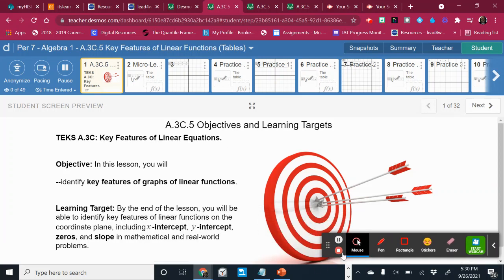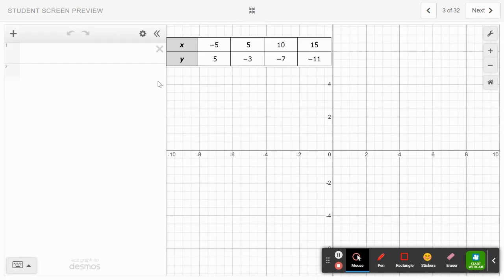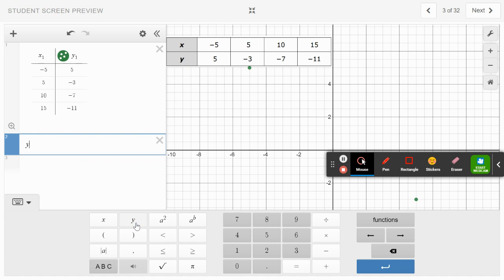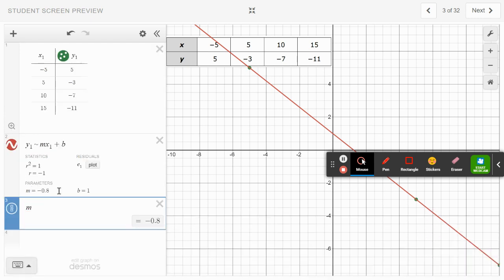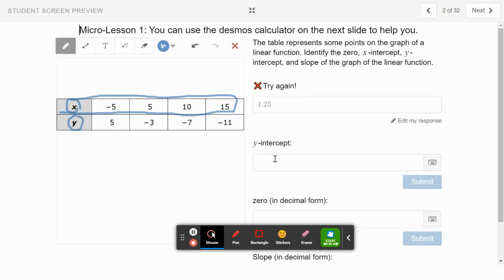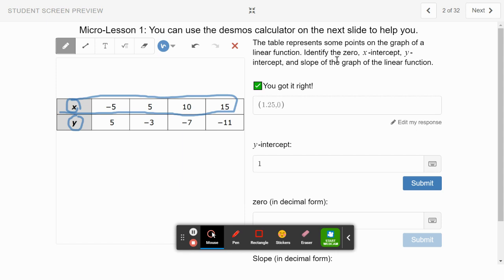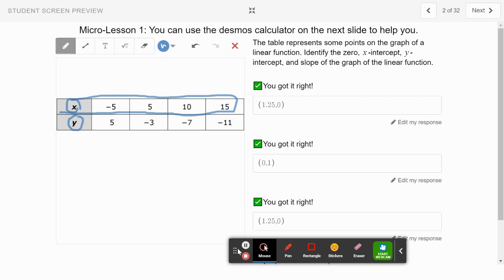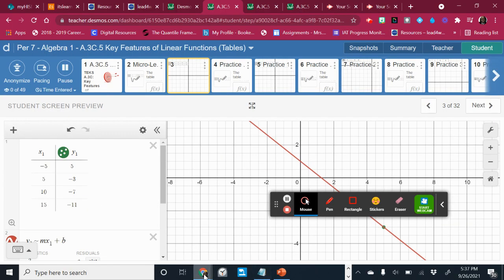Writing Equations from Tables in Desmos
This brief video walks through how to enter a table in desmos and get an equation from it to identify the linear function key features